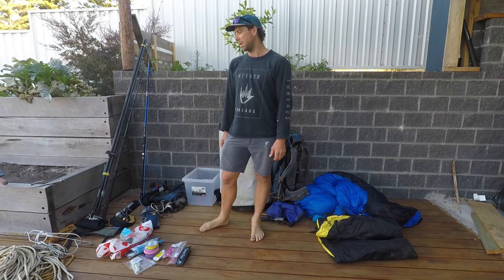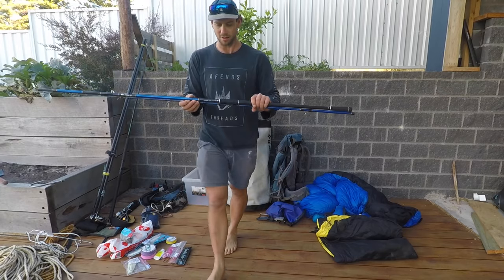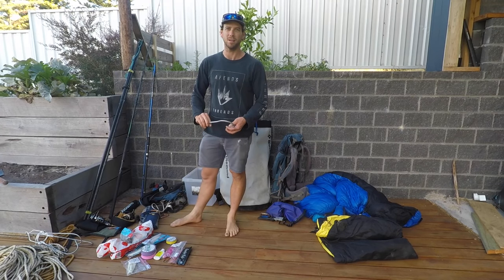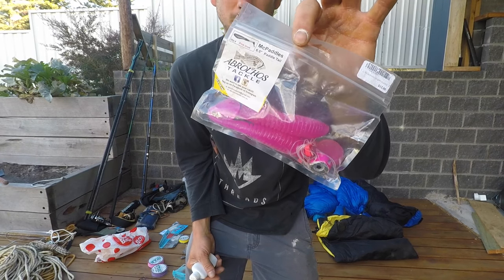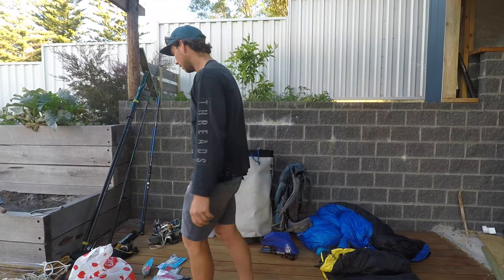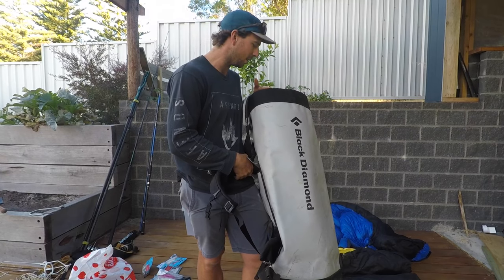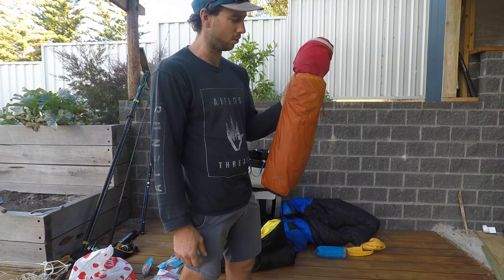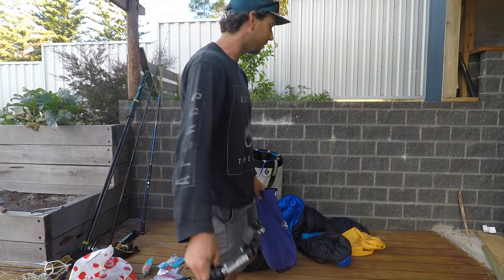Cliff Fishing Gear List. EP7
Heres a list of everything in the video and if you want to skip to sections I've put the time for each section up on here as well as in the video intro.

Fishing Gear starts at 00:50
- CTS GT Fight pe6-8 9ft by JC customs
-Shimano Stella 20000 (fits 480m of 80lb tasline)
-80LB Tasline, 170 or 200LB Varivas leader
-Daiwa Seajigger H 7-15kg
-Penn Clash 6000
-50LB Tasline, 80-100LB leader
-Busted fishing pole gaff 3 pieces (21ft total length)
-I haven't written down the plastics I use because I write most of them up when I catch a fish on them.  You can see them hanging out of plenty of fishes mouths on my Facebook

Ropes Etc starts at 05:55
-9mm Tendon Static/Abseiling rope
-Black Diamond Camalots and nuts
-Petzl GriGri
-Black Diamond Chaos Harness
-Sometimes some ascending devices too(Petzl mini traxion etc)

Hiking/Camping Gear starts at 07:27
-MacPac Cascade Backpack
-Black Diamond Zion Haul Bag
-Bibler I Tent
-MSR Hubba tent ( I think it lost its waterproofing due to being stored damp)
-Western Mountaineering Ultralite sleeping bag
-Sea to Summit Comfort Light Sleeping Mat
-we also use a Jetboil for cooking which is Dane's